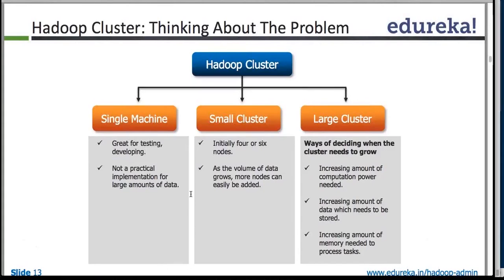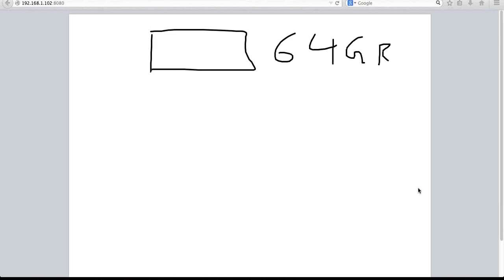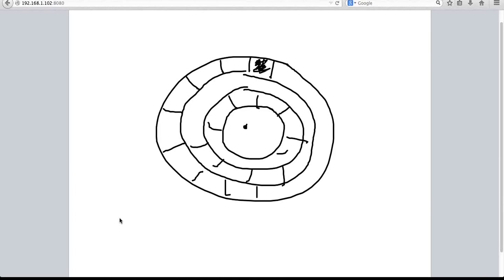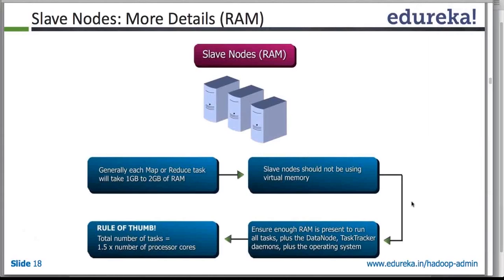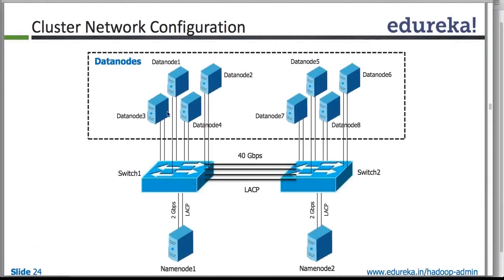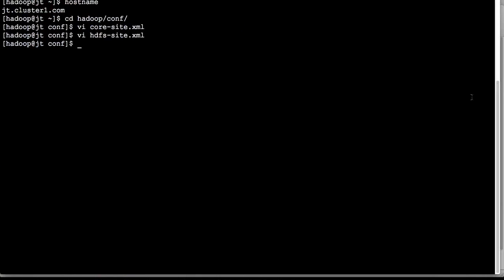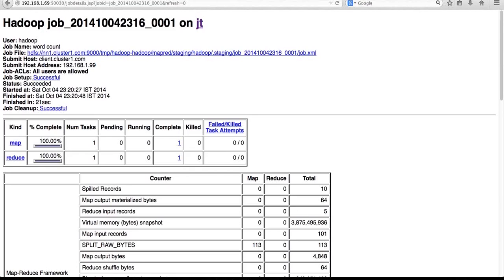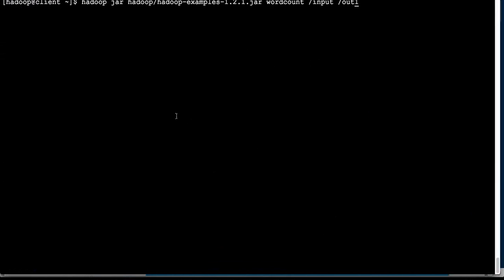Hadoop Cluster - Planning and Managing | Edureka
In this you will understand Planning and Managing a Hadoop Cluster, Hadoop Cluster Monitoring and Troubleshooting, Analysing logs, and Auditing. You will also understand Scheduling and Executing MapReduce Jobs, and different Schedulers.

Topics covered in this video:
1) Planning the Hadoop Cluster
2) Cluster Size
3) Hardware and Software considerations
4) Managing and Scheduling Jobs
5) Types of schedulers in Hadoop
6) Configuring the schedulers and run MapReduce jobs
7) Cluster Monitoring and Troubleshooting

All topics related to ‘hadoop cluster planning and managing’ have extensively been covered in our course ‘Hadoop Administration’.
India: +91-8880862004